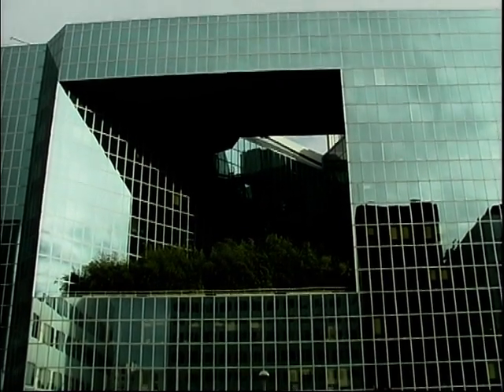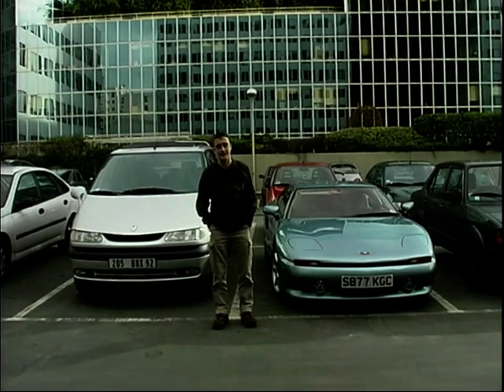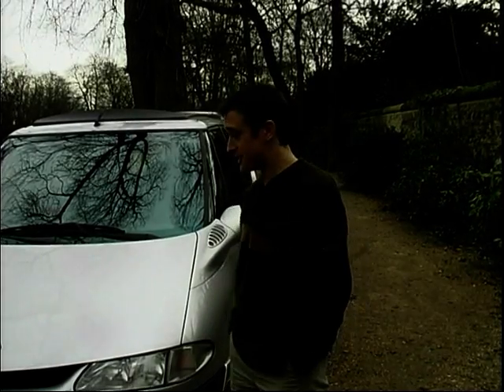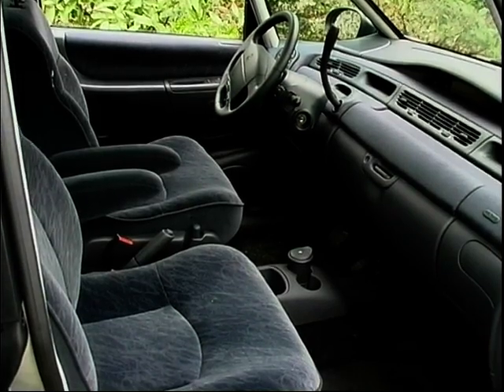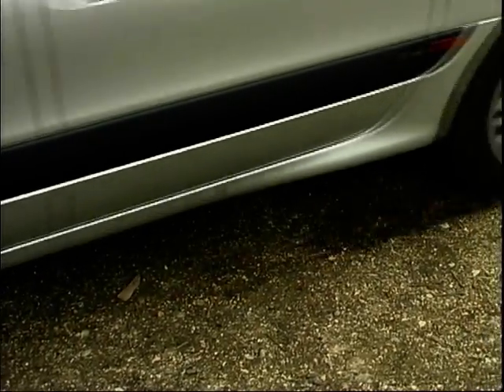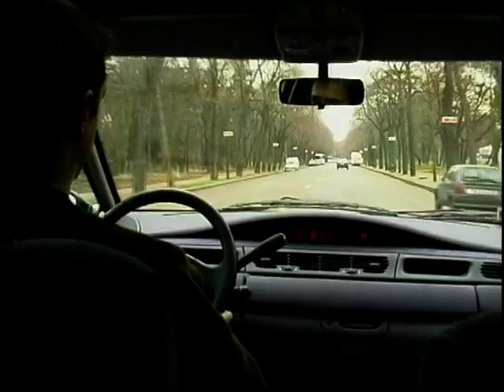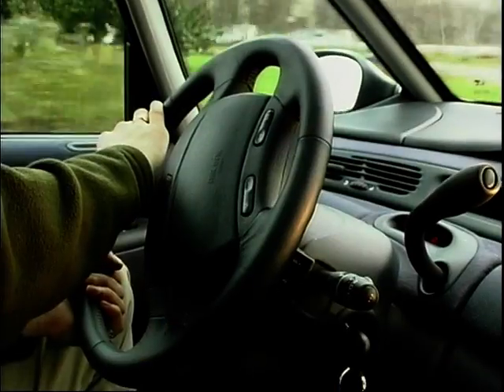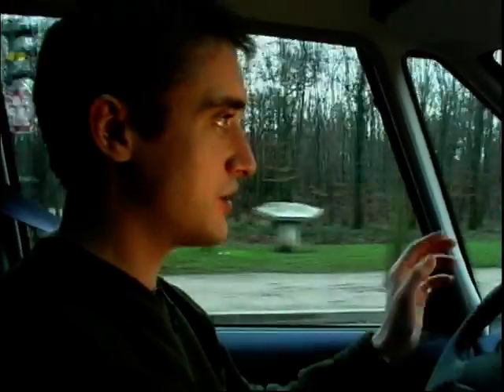Renault Grand Espace 3.0L V6 (2000) - Richard Hammond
Richard Hammond takes the 2000 3.0L V6 Renault Grand Espace out for a spin in France. He assesses its exterior, interior and other aspects.